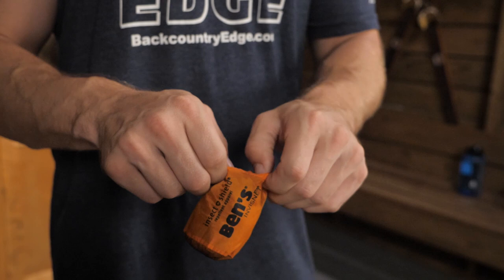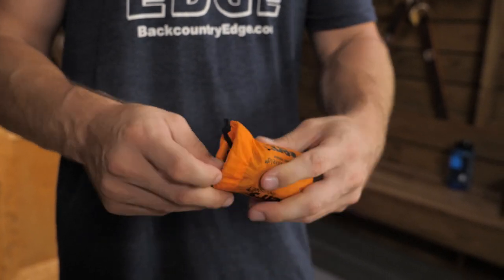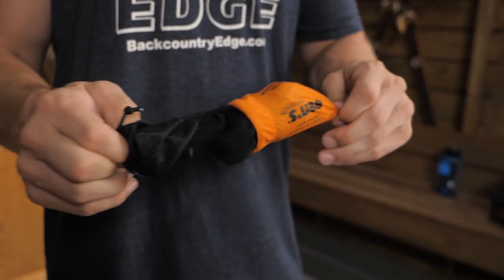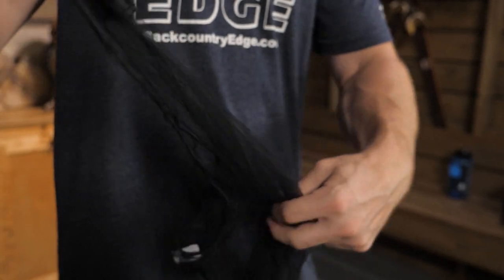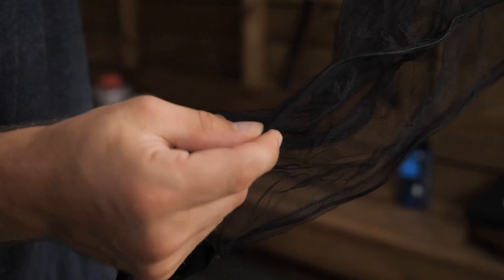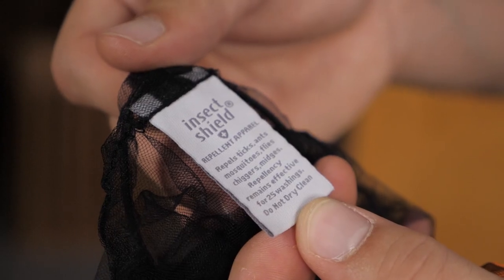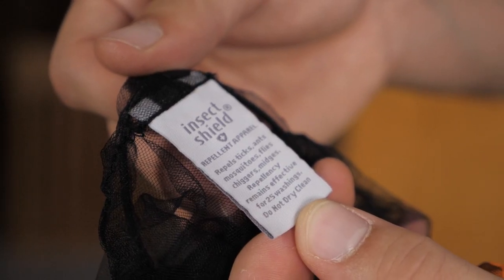Adventure Medical Kits Ben's InvisiNet XTRA w/ Insect Shield Head Net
Check out the Adventure Medical Kits Ben's InvisiNet XTRA w/ Insect Shield at Enwild

Item: AMK7B203